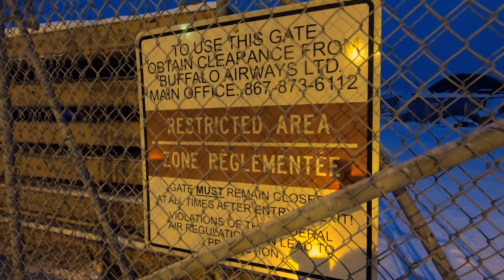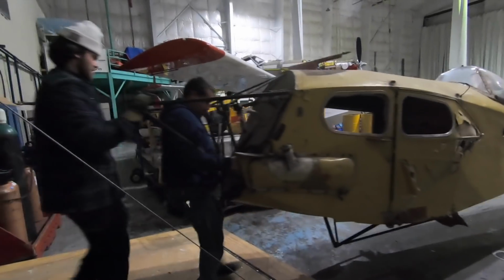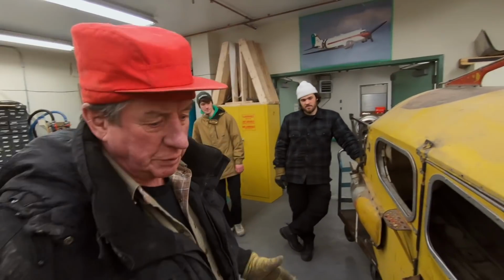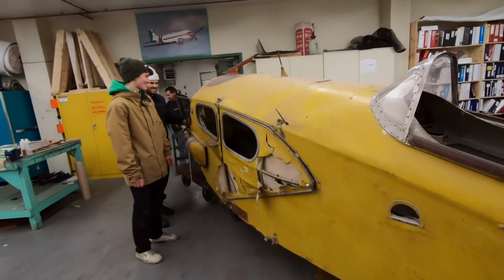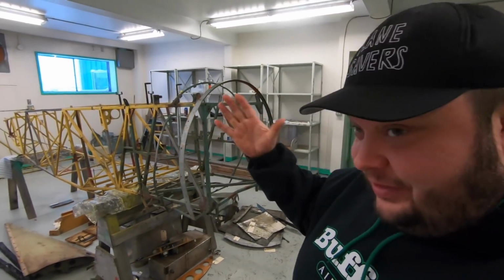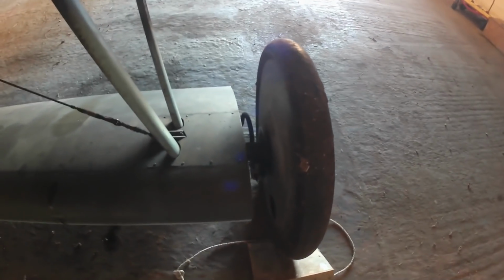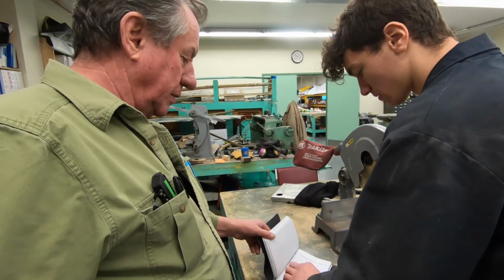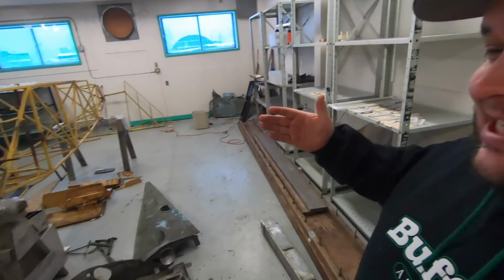Another Airplane Just Showed Up! | Plane Savers S2-E31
PLANE SAVERS
Season 2 Episode 31
"Another Airplane Just Showed Up!"

For Season 2 we are saving a Fokker Dr.1 Triplane!

Plane Savers eBay Store

Do you have skills and want to VOLUNTEER? We have made a Google Form for you to fill out and lets us know how you can HELP!

Plane Savers FACEBOOK Group!

Mikey McBryan
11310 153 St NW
Edmonton, AB
T5M 1X6

Editing with Final Cut Pro X